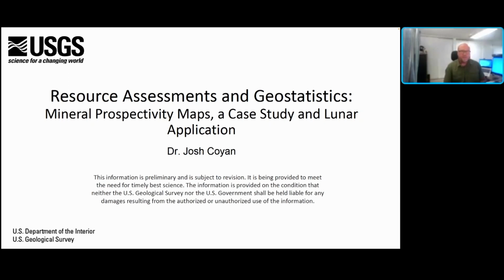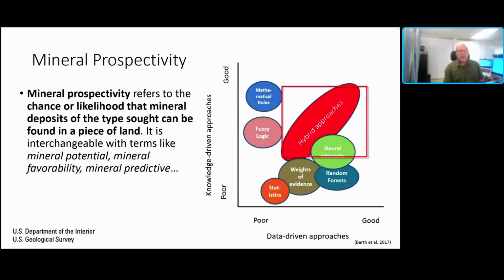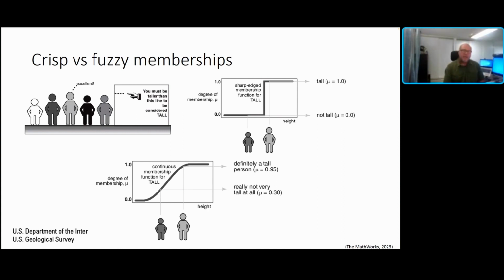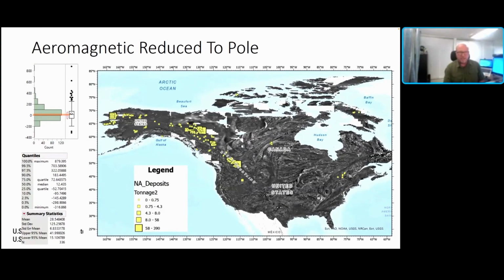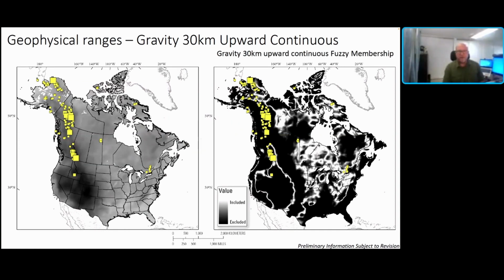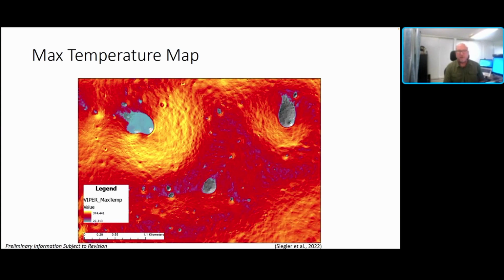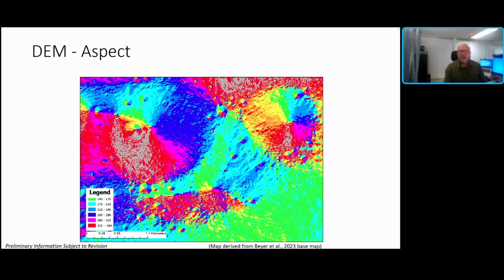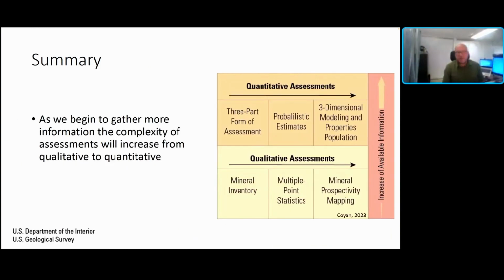Lunar Surface Science Workshop: Geologic Maps for Artemis Strategic Decisions: Josh Coyan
Maps for Resource Evaluation
Resource Assessment and Geostatistics
Josh Coyan